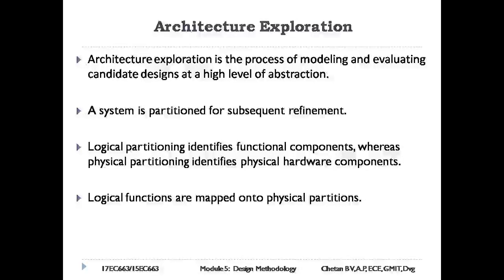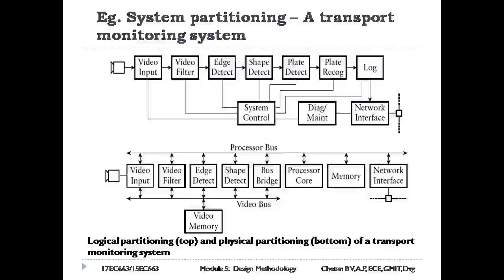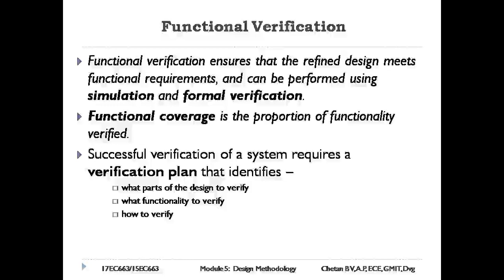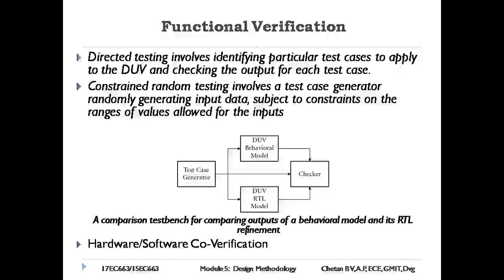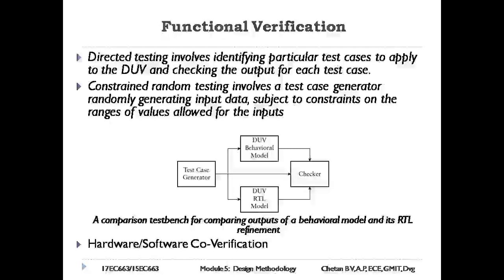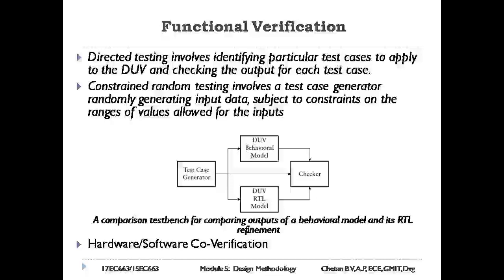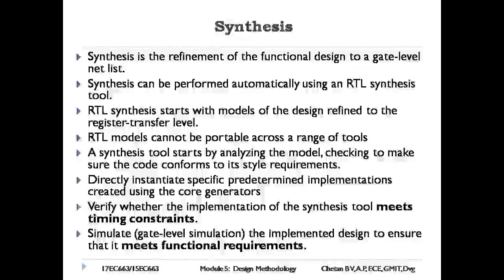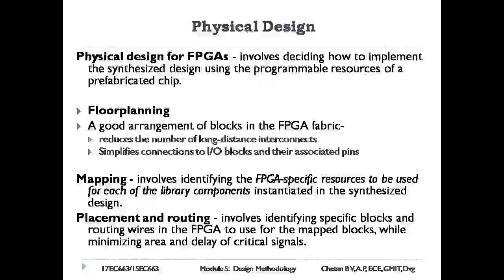Digital System Design Using Verilog (DSDV) - MODULE 5 - Design Methodology - Lecture #1